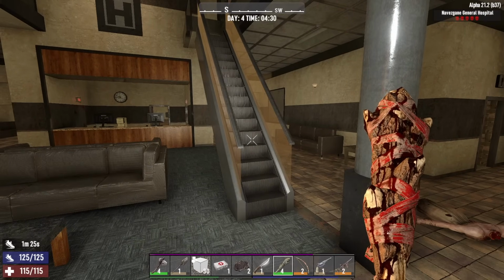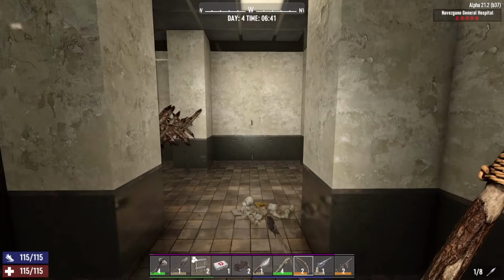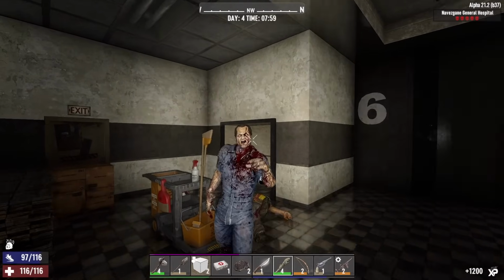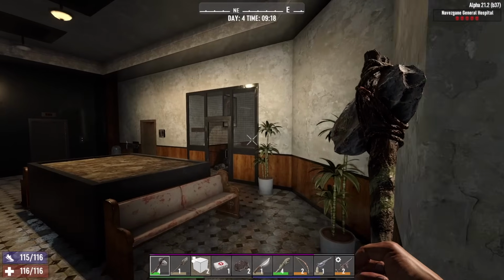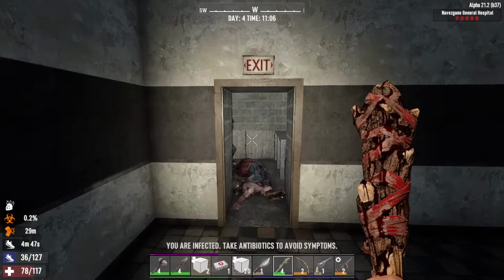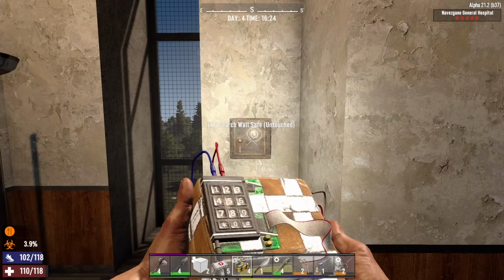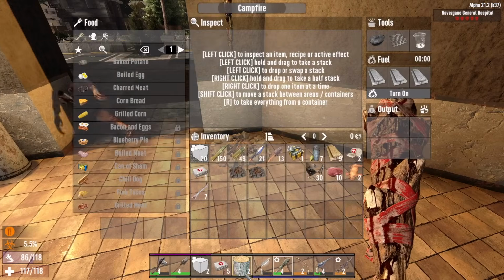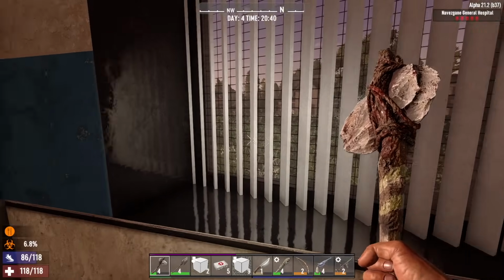7 Days To Die - Trapped Inside EP4 (We Have a Problem)